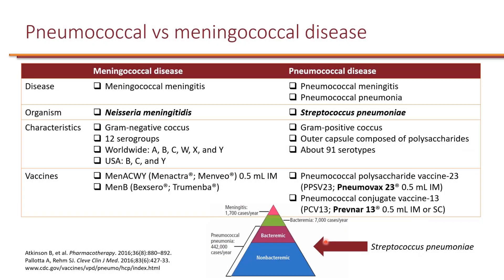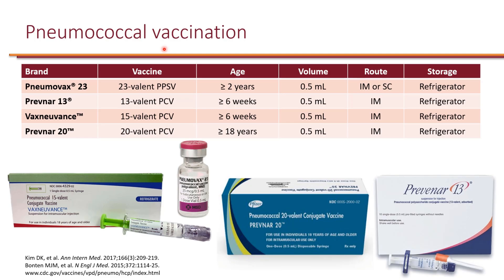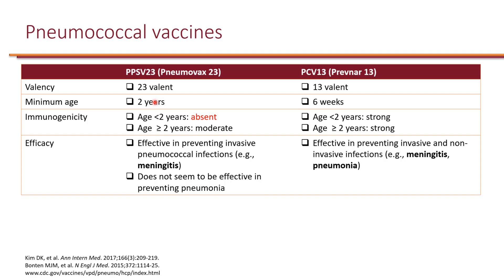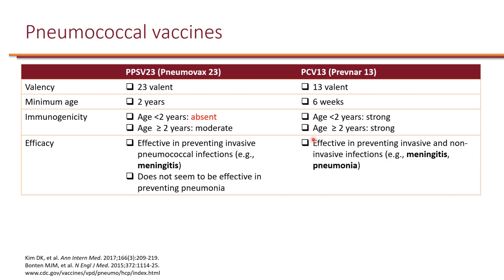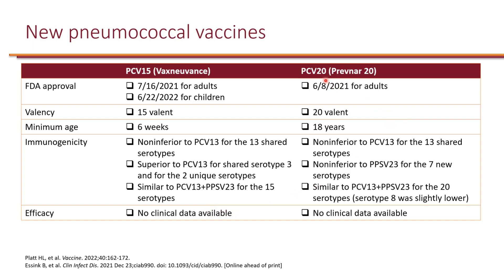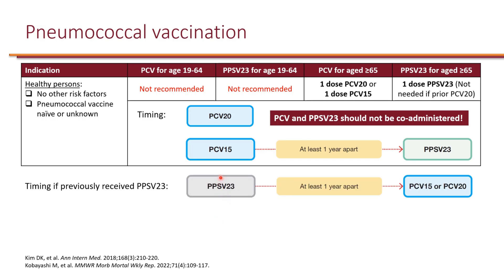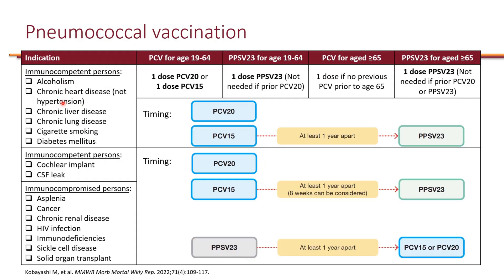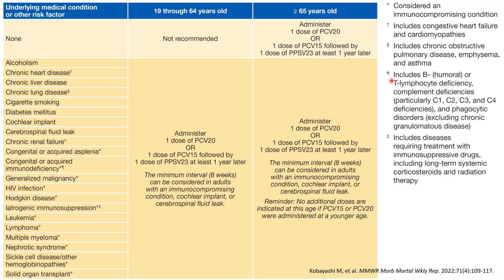Pneumococcal Vaccines: PPSV23, PCV13, PCV15, PCV20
Understanding pneumococcal vaccines can be a challenge with so many options available. In this comprehensive guide, delve into the differences between PCV13, PCV15, PCV20, and PPSV23, and find out which might be best suited for you or your loved ones.

Key highlights:
🔹 Breakdown of each vaccine type and its components
🔹 Latest ACIP recommendations for pneumococcal vaccination
🔹 Insights into vaccine efficacy and recommendations for various age groups

Stay proactive about your health and make informed decisions.

For additional resources and to delve deeper into various health topics, visit my